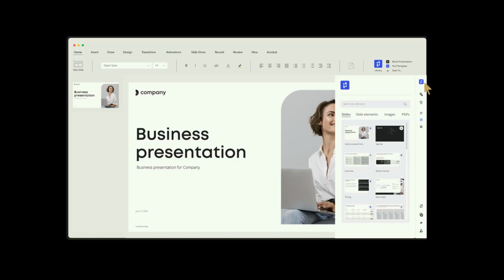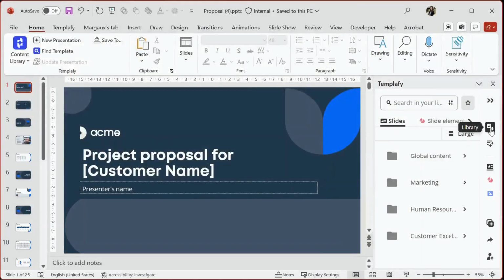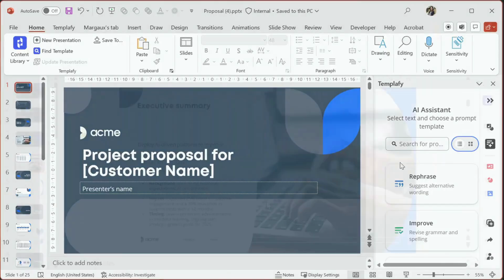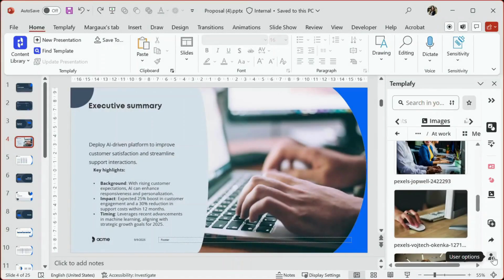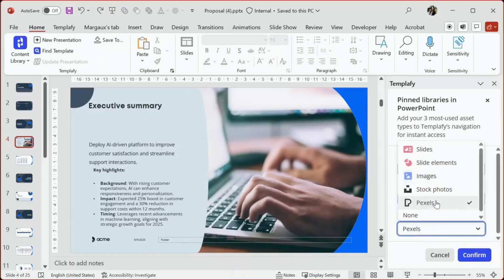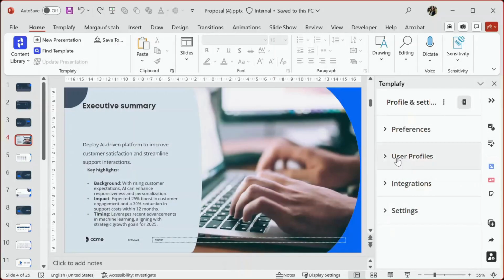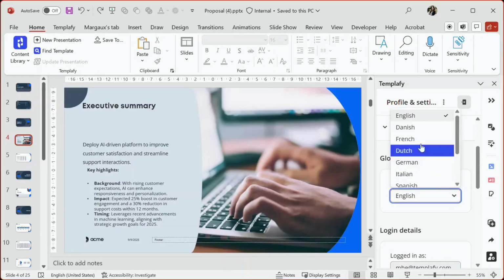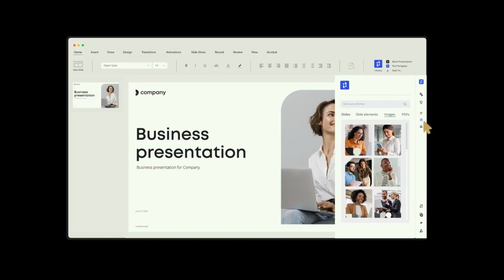How to Use the New Collapsible Task Pane in Templafy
Templafy's new collapsible task pane lets you stay focused on your work — and open it back up whenever you need content or AI assistance. In this tutorial, learn how to collapse and reopen the pane, navigate your pinned libraries in one click, and manage your preferences all from one place.

📌 Topics covered:
• Collapsing and reopening the task pane
• Navigating pinned libraries in one click
• Editing your pinned libraries
• Managing your user profile and language settings

Code: A0CY47DEIN9BUN1S